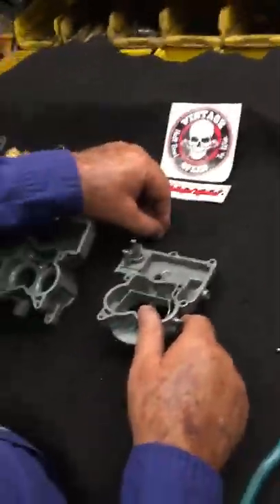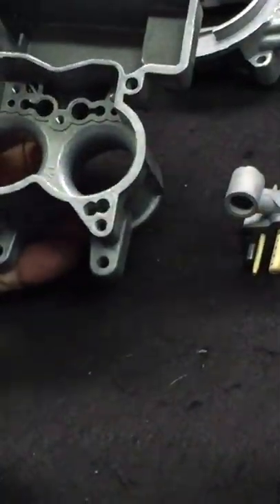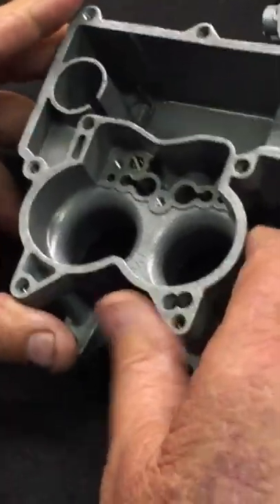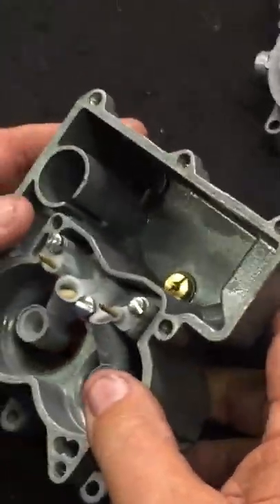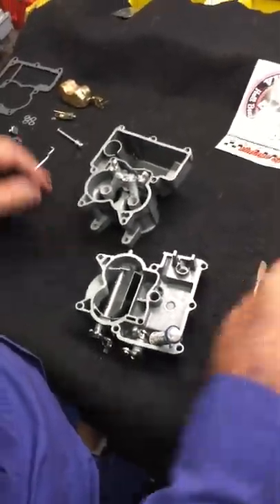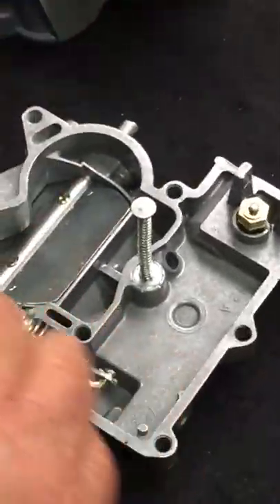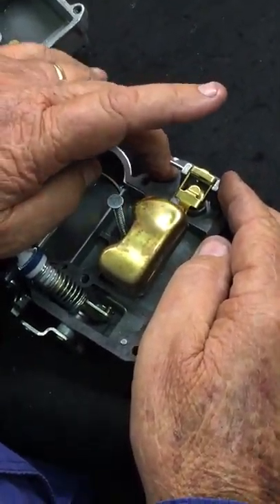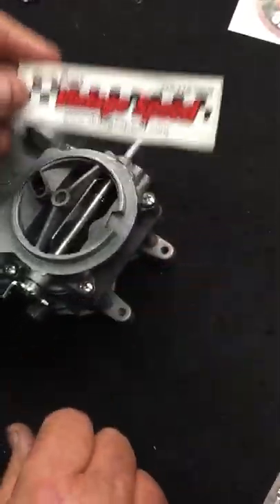CHARLIE PRICE VINTAGE SPEED PART 2 ROCHESTER 2G TRI POWER REBUILD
Charlie takes you thru the final assembly and base install of the Rochester 2g primary tri power carb.